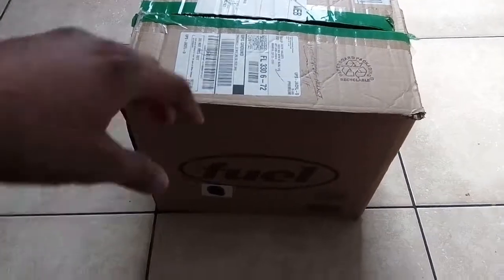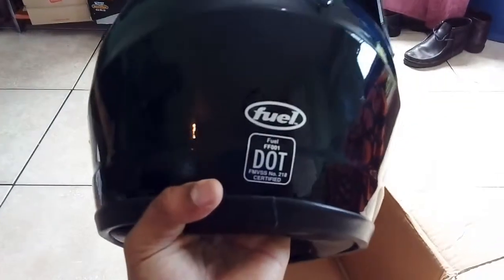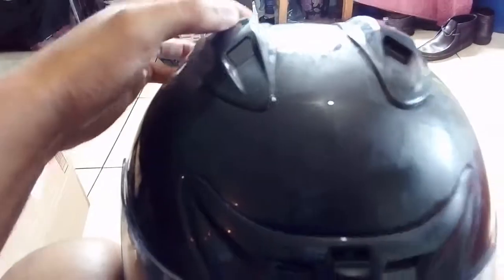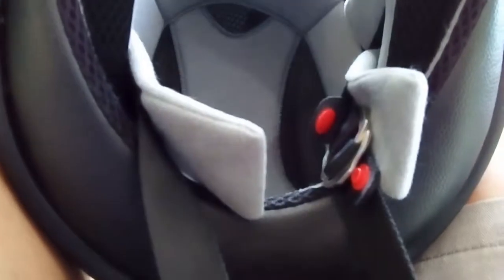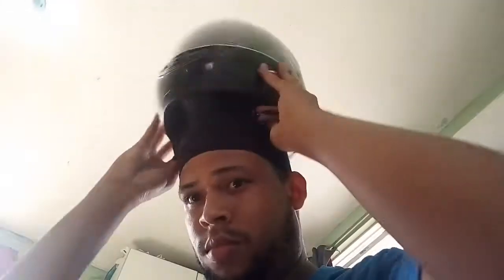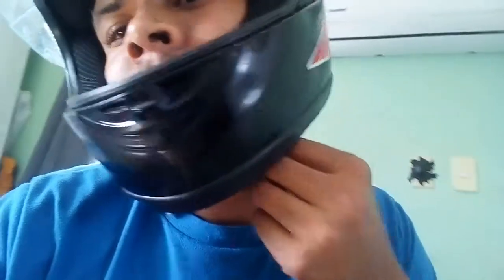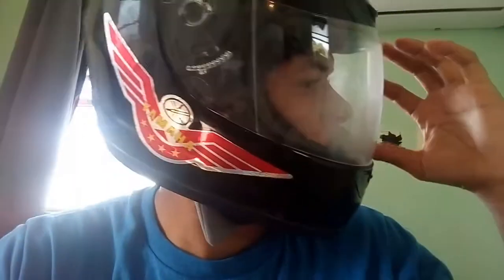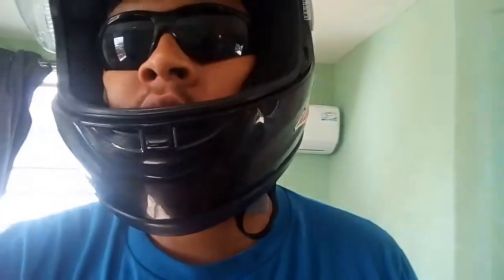Fuel Motorcycle Helmet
Fuel Helmets SH-FF0016 Full Face Helmet, Fuel Helmets SH-FF0016, Trinidad and Tobago